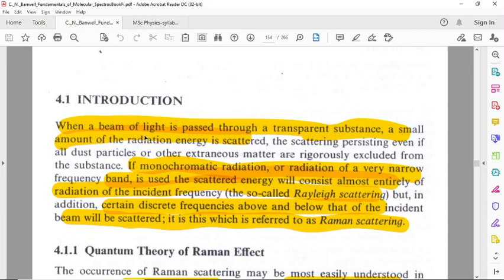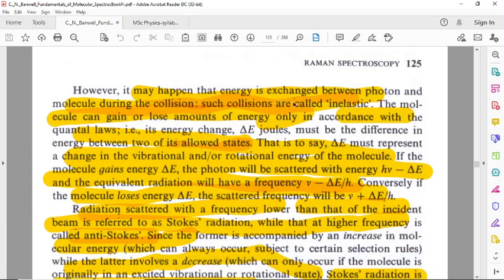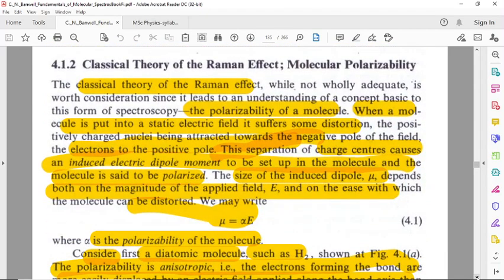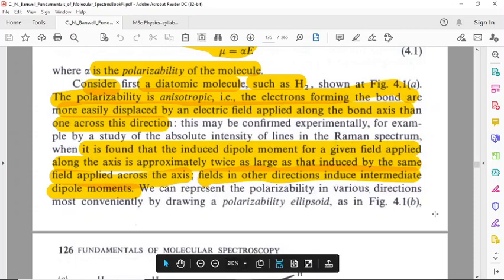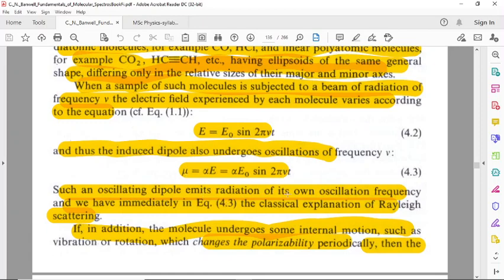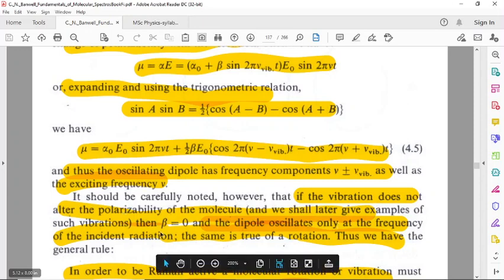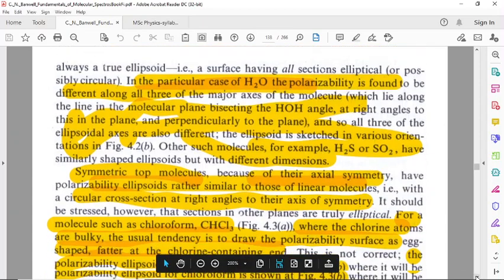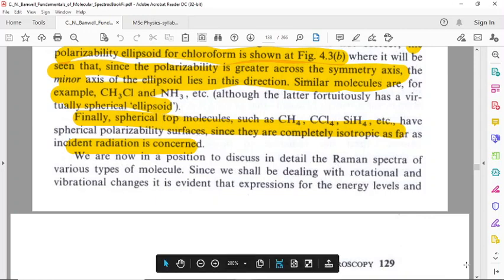MSc4 RamanSpectroscopy 2